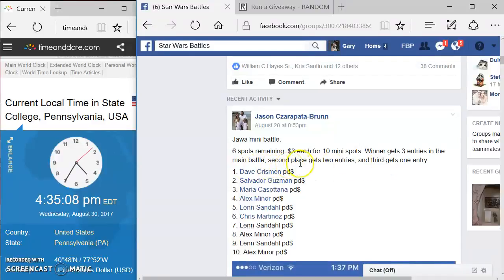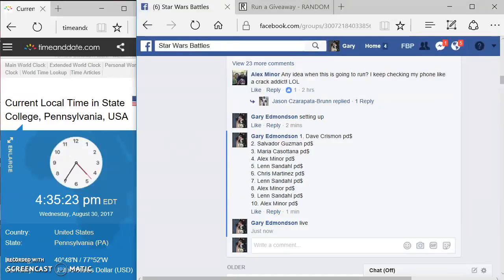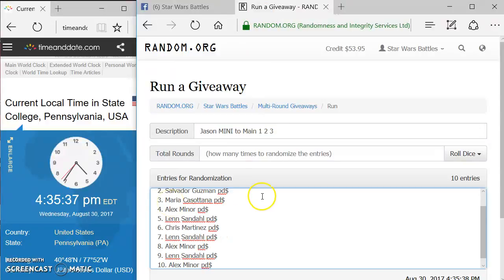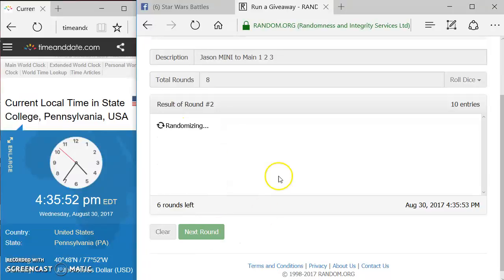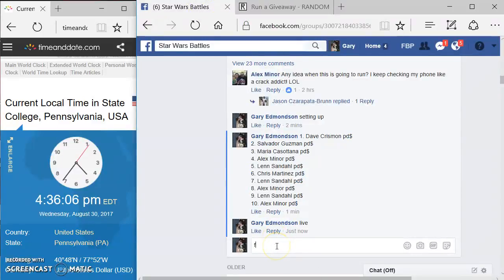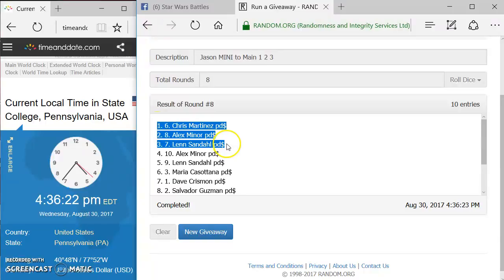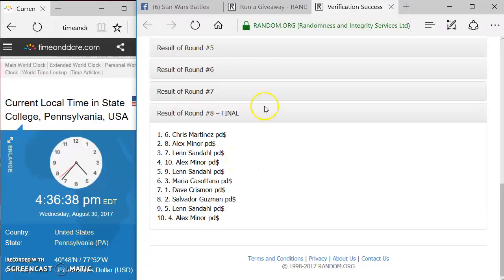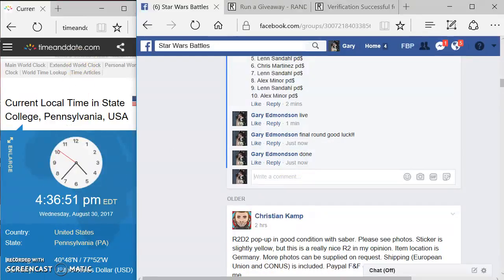Jason MINI to Main 1 2 3